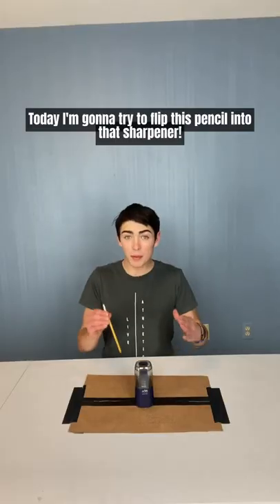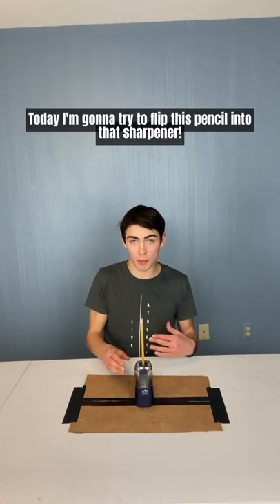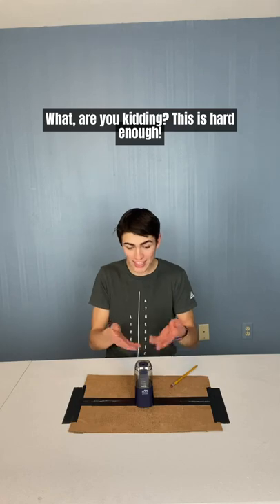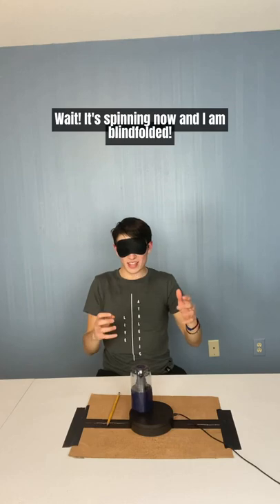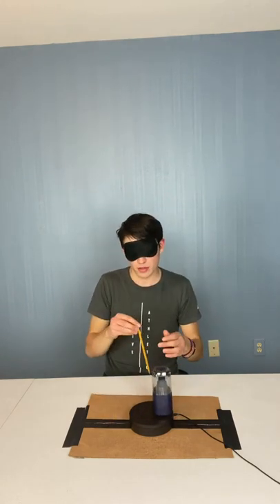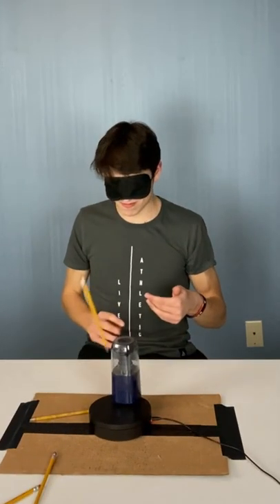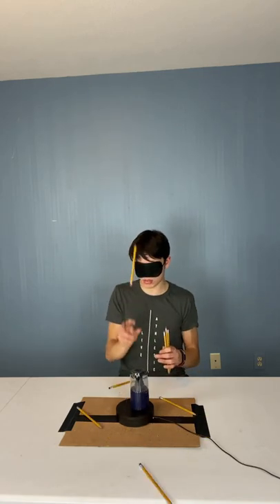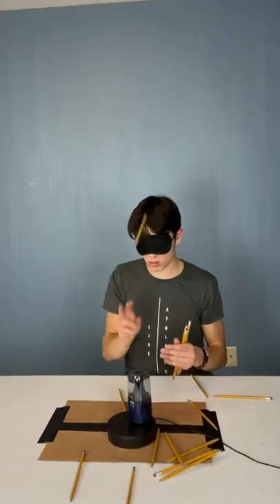Blindfolded Pencil Trick-Shot 🤯trickshot